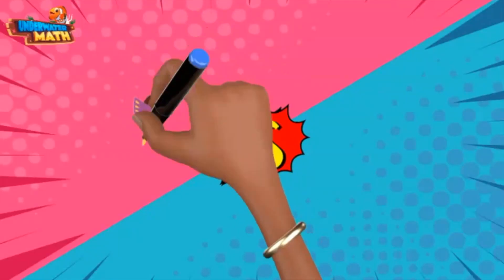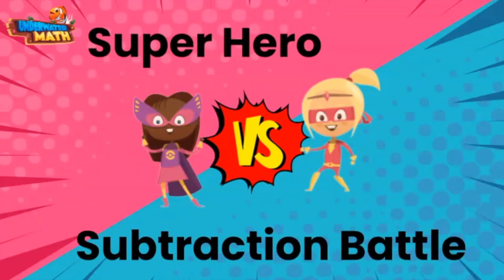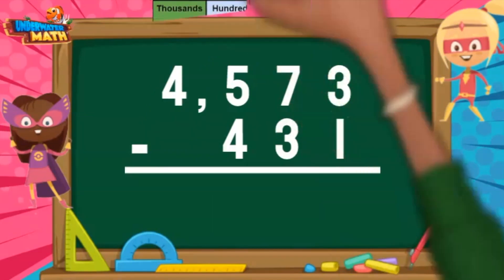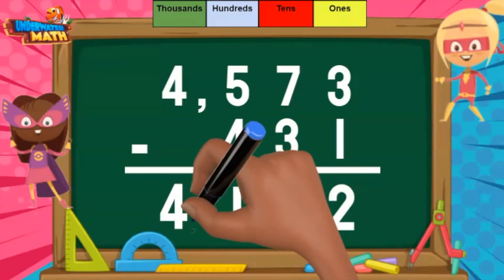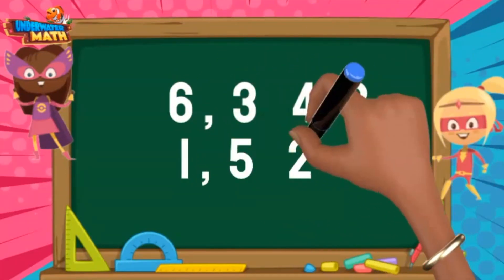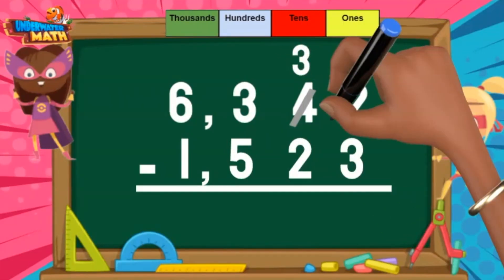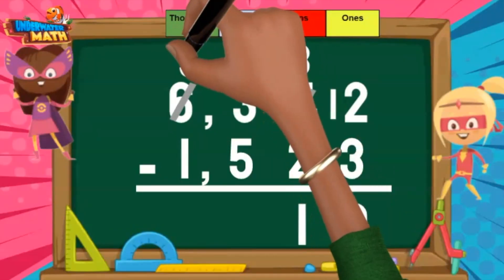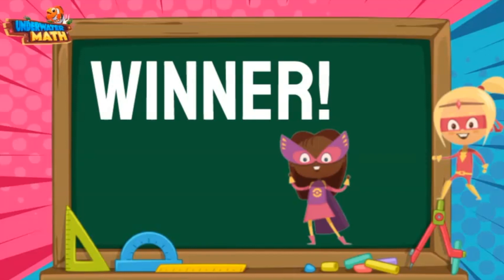Subtract Multi Digit Whole Numbers | 3rd Grade Math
Underwater Math provides engaging learning solutions for students. This video helps students subtract multi-digit whole numbers using the standard algorithm.  Great for 3rd-grade math students. Florida Math Standard NSO.2.1